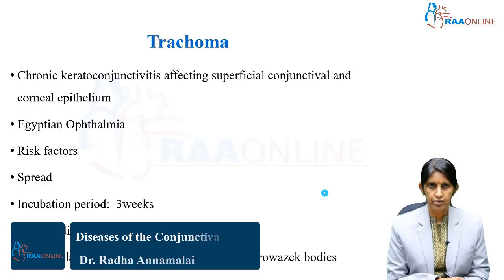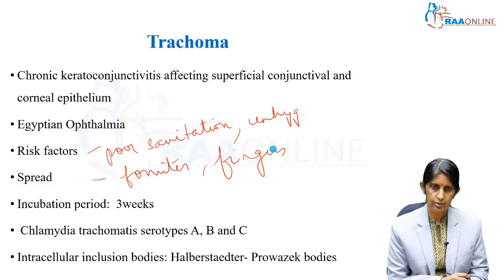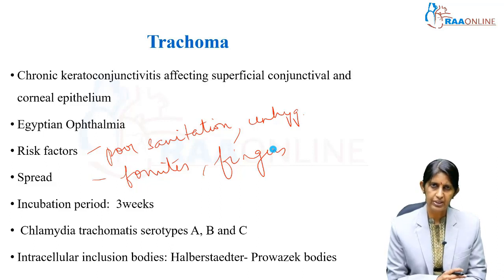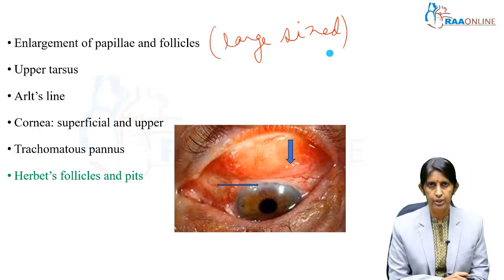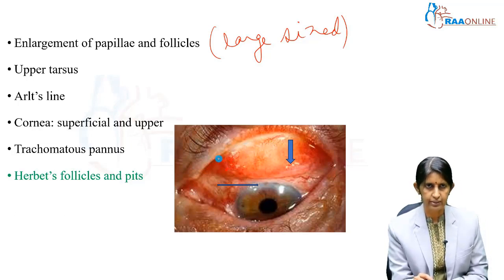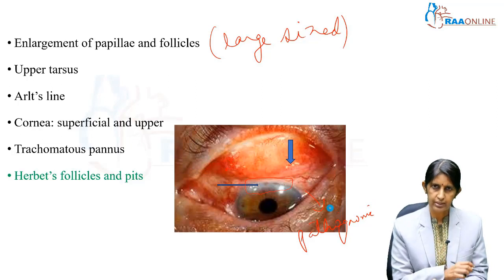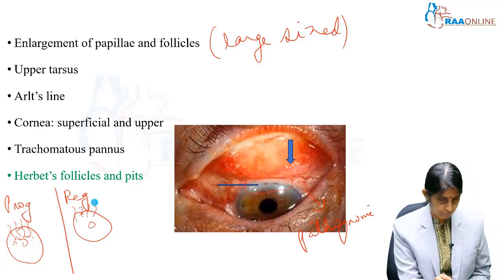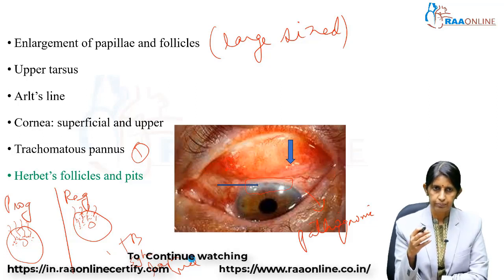Ophthalmology | Diseases of the Conjunctiva | Raaonline